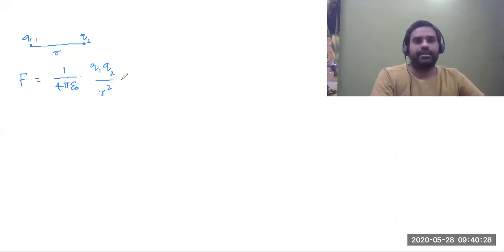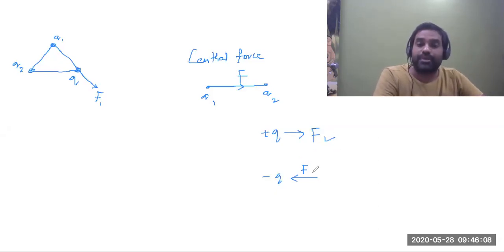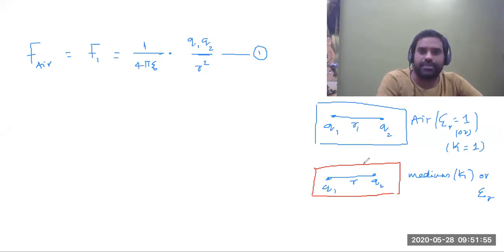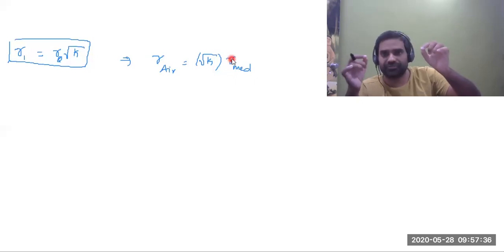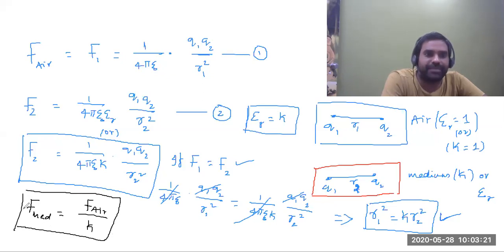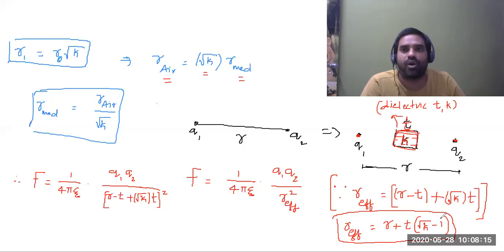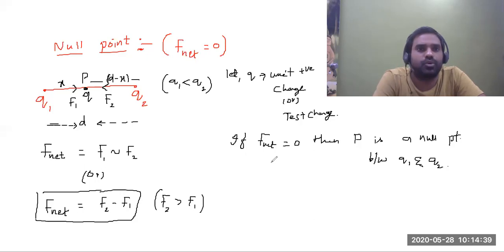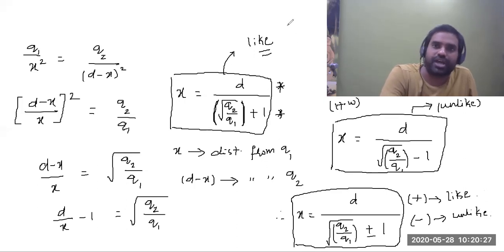Incoming Senior IPL Boys Class 28th May